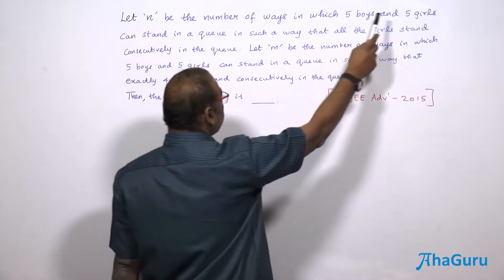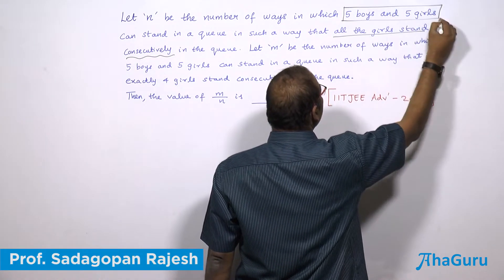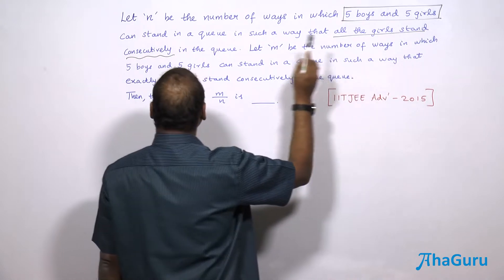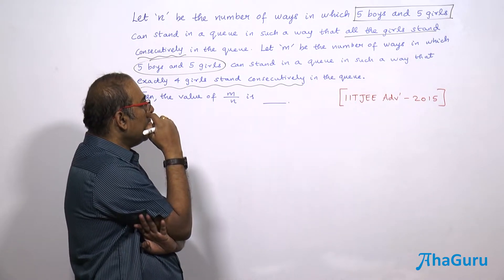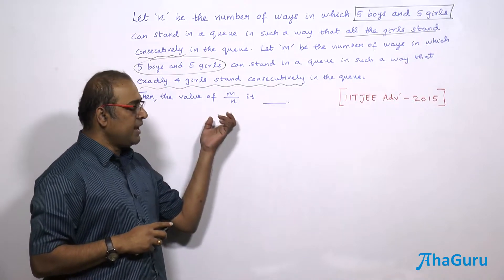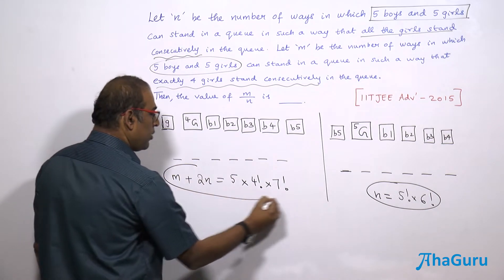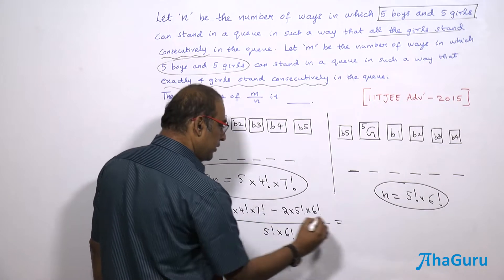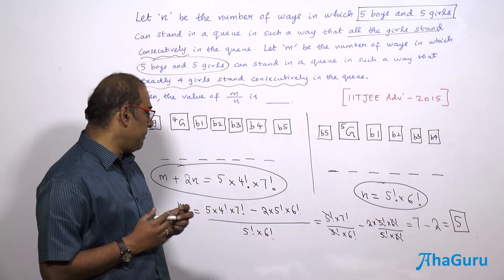Permutations and Combinations Challenge Question for IIT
Watch Prof. Sadagopan Rajesh solve a challenge question in Permutations and Combinations.

Prof. Rajesh is known for producing several Olympiad toppers. He is widely recognized for his challenging questions and creative techniques. He has inspired hundreds of students to excel at the IIT JEE as well as at the National and International Math Olympiad.

Physics, Chemistry, Maths, Biology for IIT JEE and NEET

Learn concepts and problem techniques directly from the best teachers!